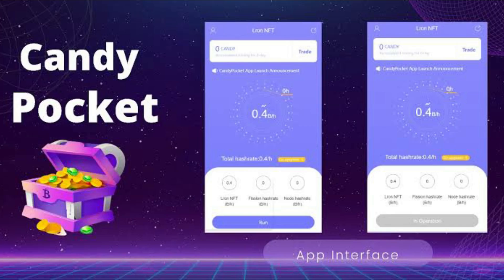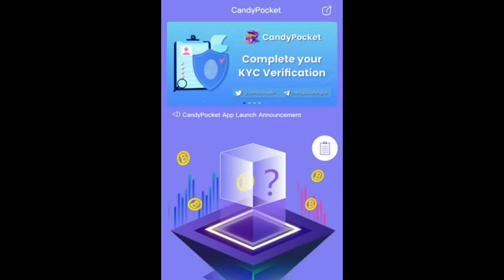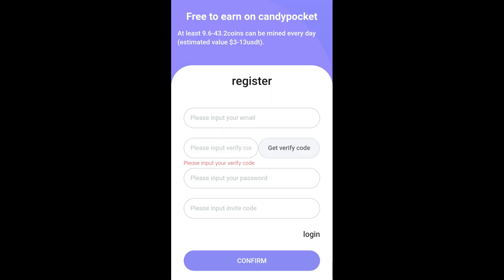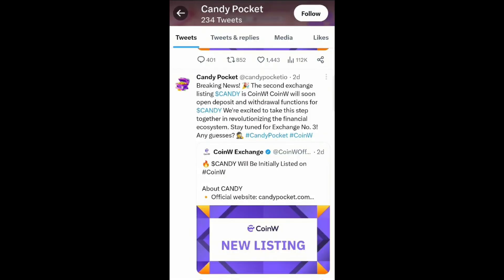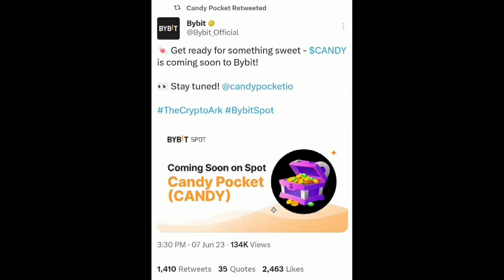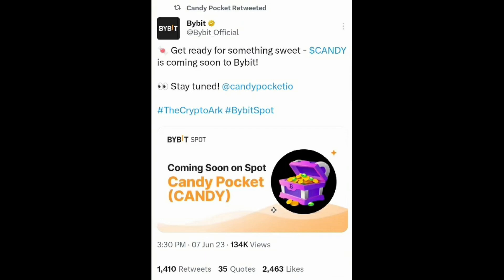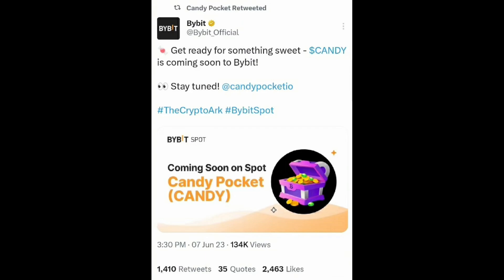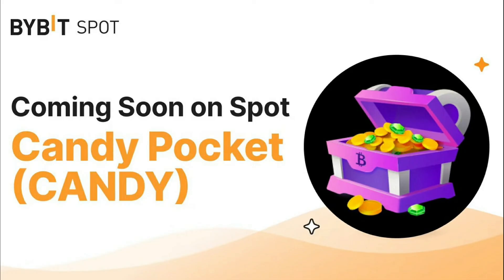Start Mining ‘Candy Token’ On Your Phone & Sell That Tokens on Bybit 🔥 Mine & Earn $50 Daily 🔥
People who don’t have Candy on Bybit, they can buy quickly from CoinW from 11 am UTC time and deposit 500 Candy at Bybit to claim the offer.

1. token mining apps for mobile phones
2. how to mine candy token on mobile phone